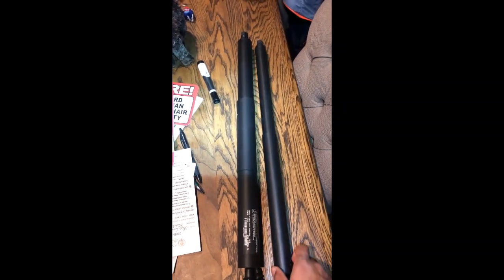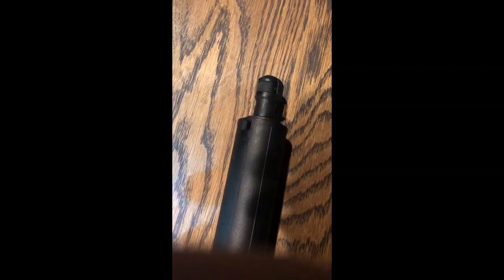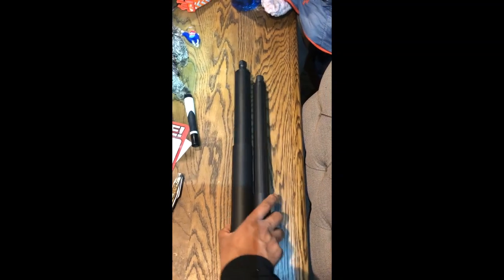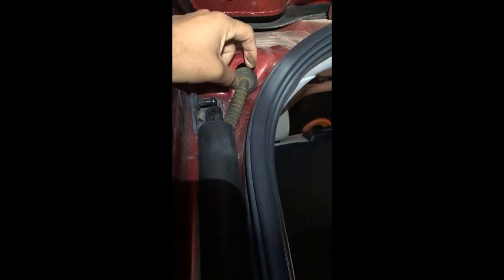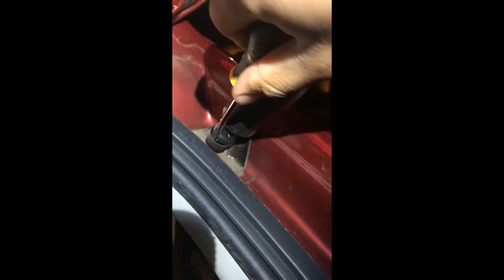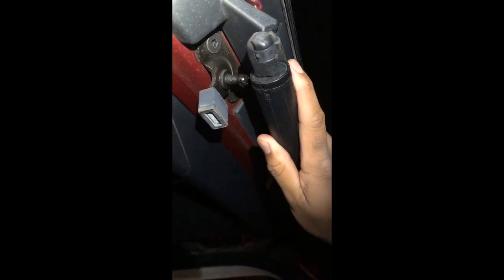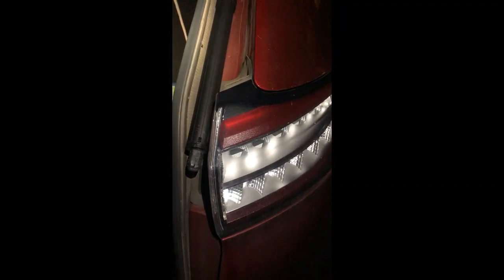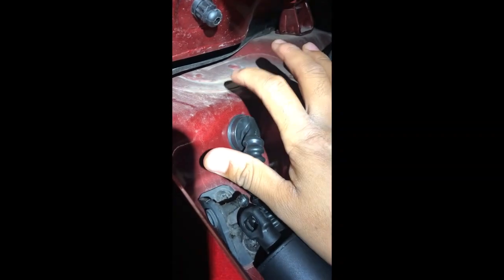Ford Edge 2015 Liftgate FIXED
A guide to how I fixed my ford edge 2015 liftgate.